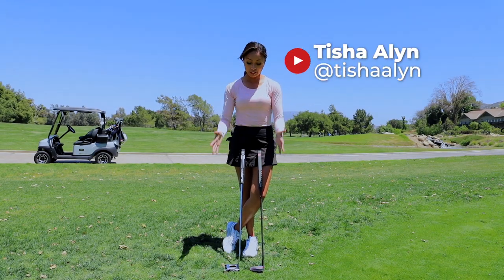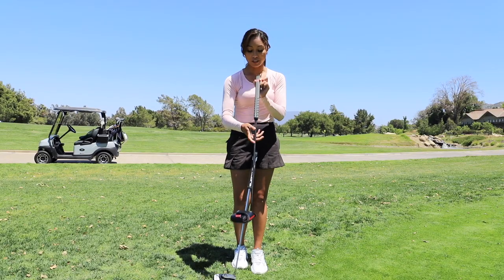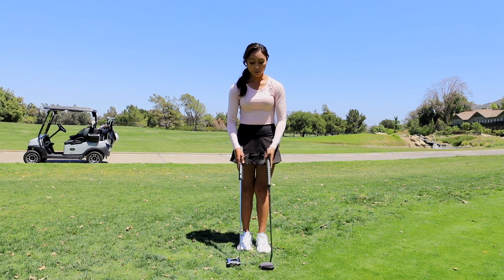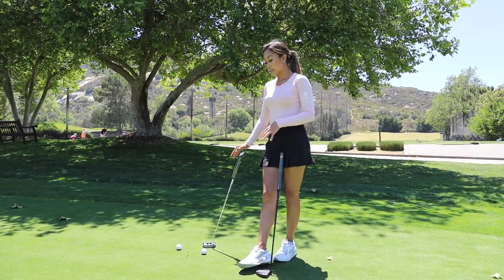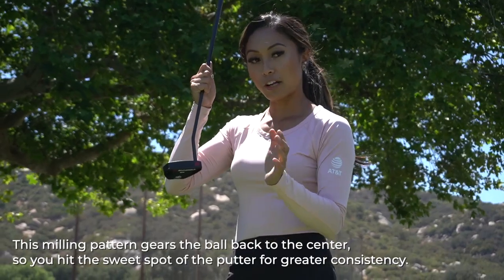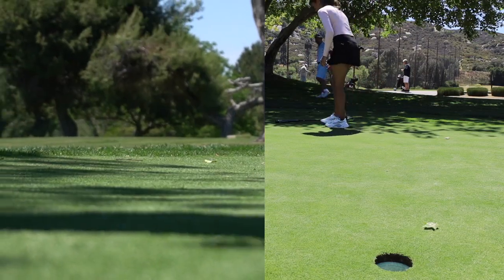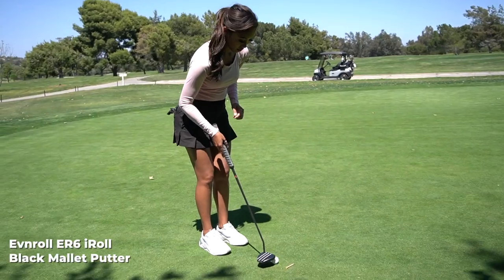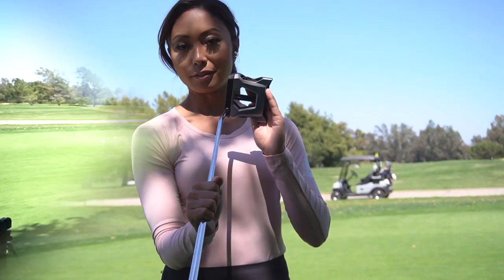Cobra King 3D Printed Agera Putter VS Evnroll ER6 iRollBlack Mallet Putter - PUTTER REVIEW!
Hey friends! Sorry for the delay! But back with a fun putter review between my Evnroll Er6 Black Mallet and my new Cobra King LE Agera! This was a lot of fun, I truly love both but currently game the new Cobra putter made by Sik technology! Let me know your guys thoughts!

If you like what you see, you know what to do.

Best,

T

TISHA ALYN is an influential golf media personality, host, trick shot artist, professional golfer, & dancer. After becoming a professional golfer in 2015 while teaching at a private golf club on the side, Tisha quickly made herself known outside of the pro circuit through leveraging her social media. She's garnered thousands of followers across major platforms and has partnered with some of the biggest brands which has led her to become one of the top golf media personalities today. Currently, Tisha uses her platform to share her love of golf, while creating entertaining & engaging content ranging from trick shots to instruction, modeling the latest from PUMA, hosting brand activations across the globe, and advocating for the LGBTQ + communities.

Edited by - Tessa Sumagui
Instragram: @Tessa.pov

Logo & Graphics by:
Alison Woliver